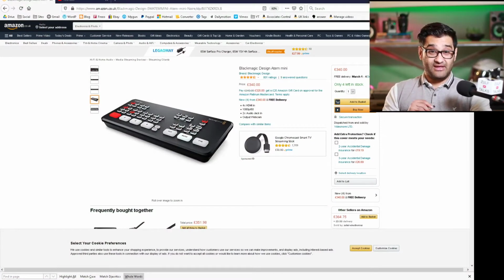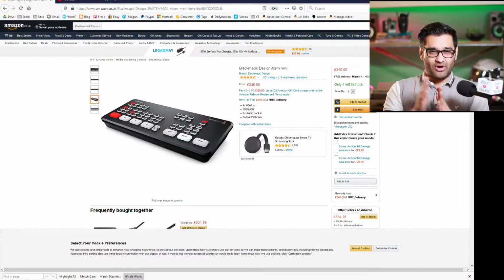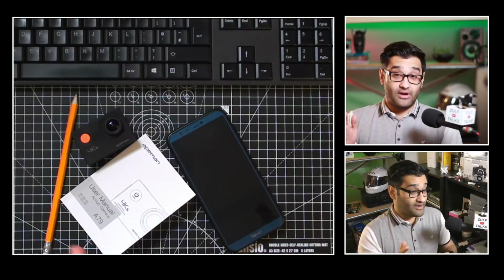What is an alternative to an Atem Mini for Live Streaming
Get a free link to my resource list, which includes everything discussed in this video, Have you caught up on the last episode? I have heard a lot about the Atem Mini but why do you need an atem mini for live streaming? what about if you want to live music stream? i tell you why the atem min isn't the best option.